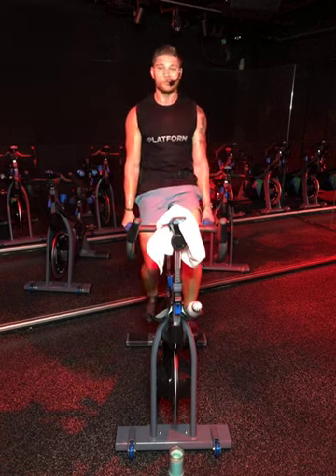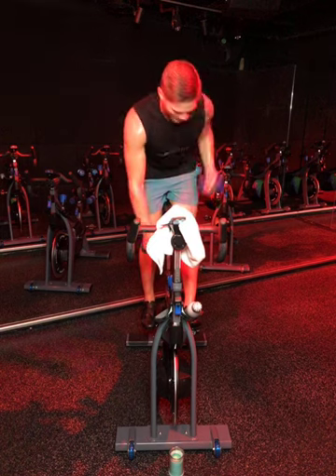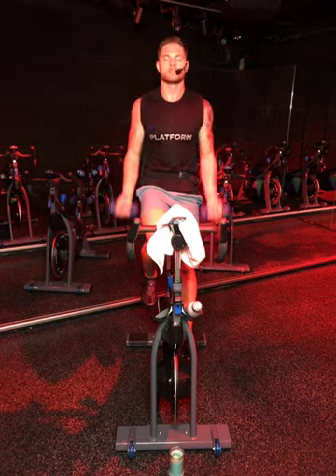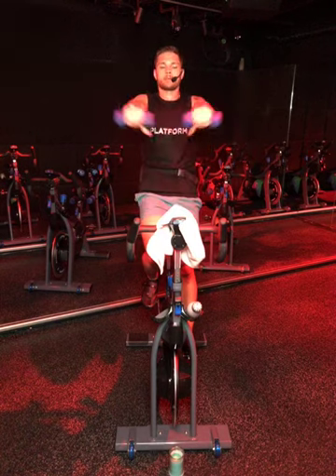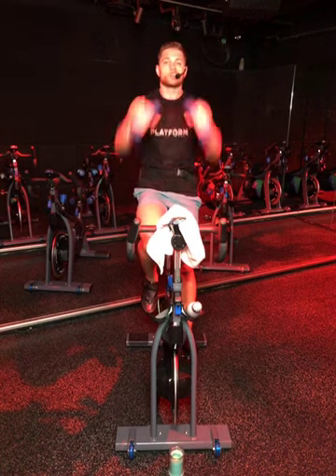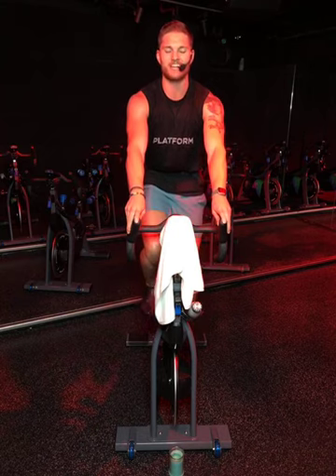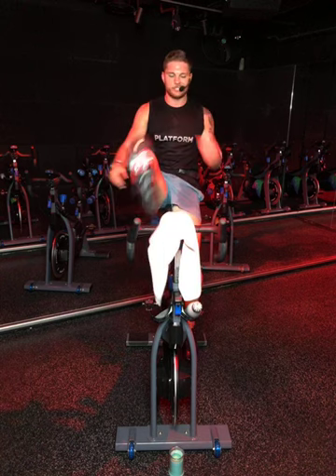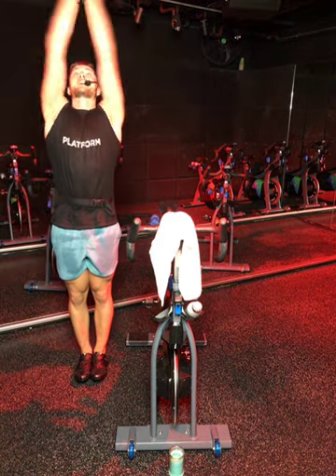Platform IG LIVE Cycle With Jack 22/03/2020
Missed out on this live video? No problem... Hit play and relive the experience!